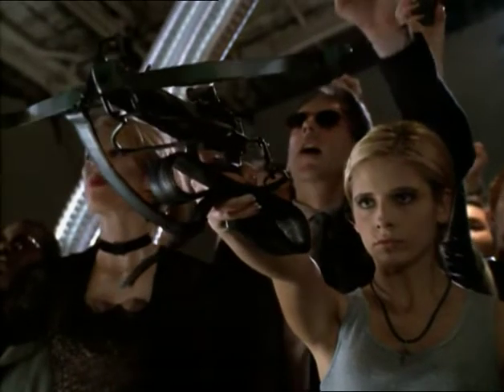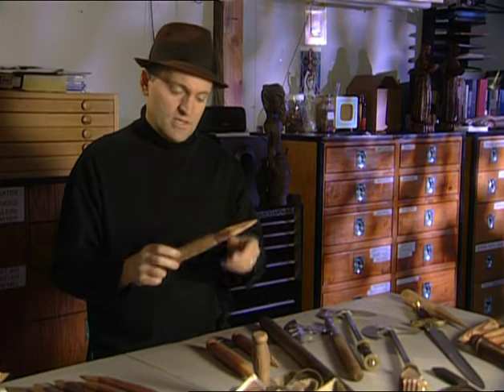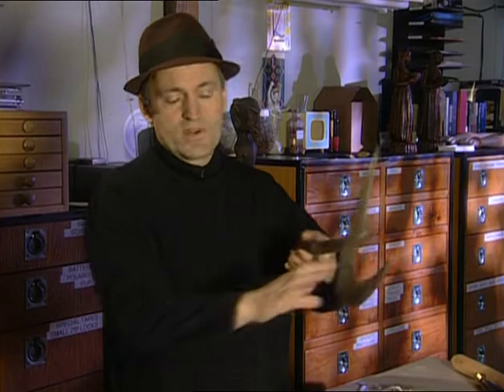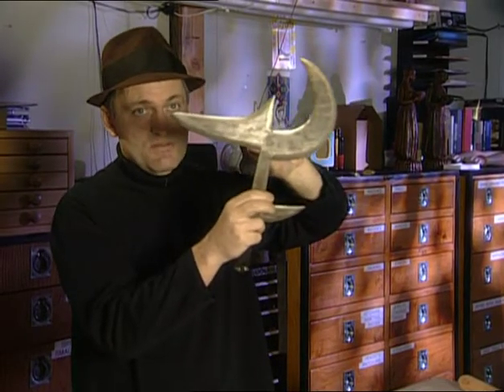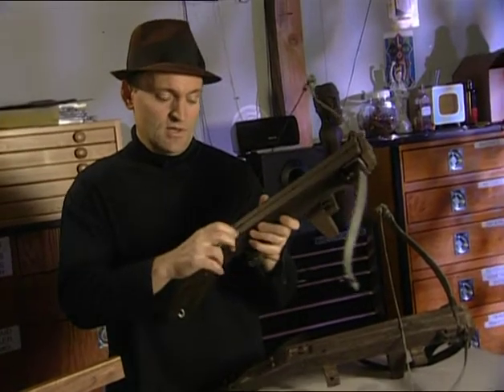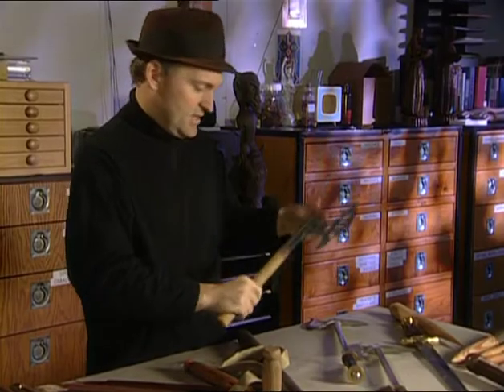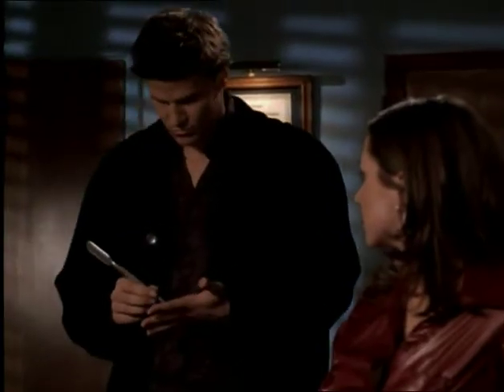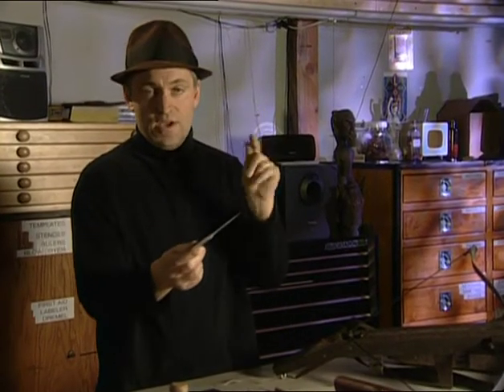Buffy the Vampire Slayer Season 3 Feature "Weapons"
From the Buffy Season 3 DVD